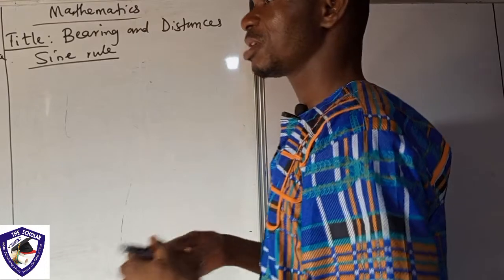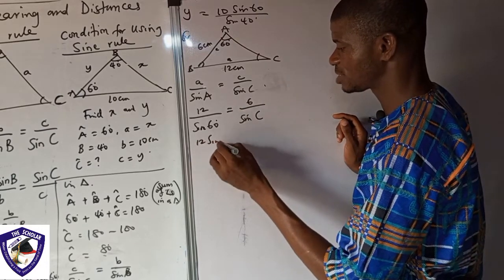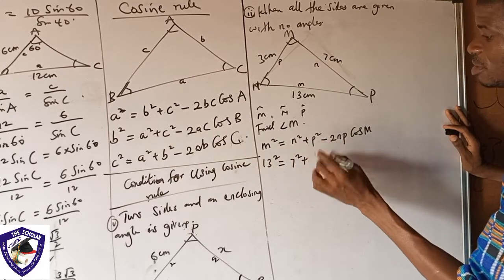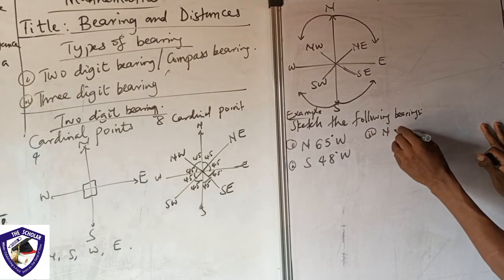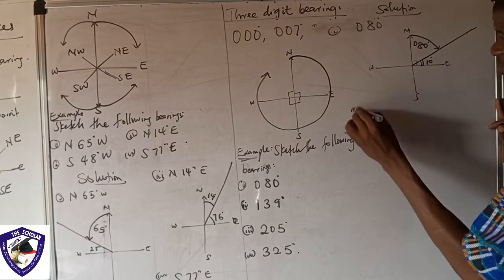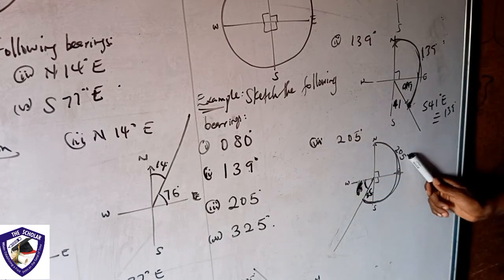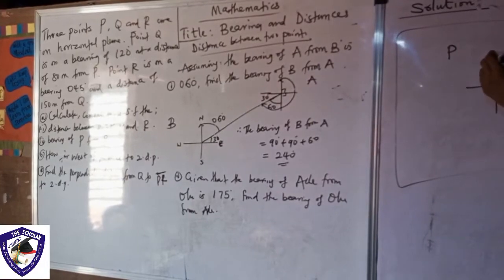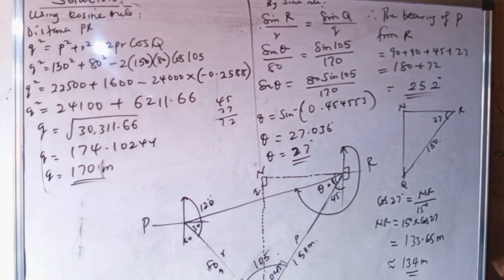EXCLUSIVE CLASS MATHEMATICS CLASS ON BEARING AND DISTANCE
THE SCHOLAR ONLINE CLASS. THE NITTY GRITTY OF BEARING AND DISTANCE.